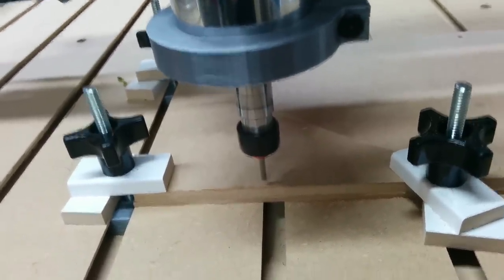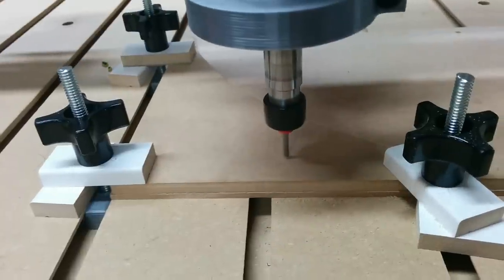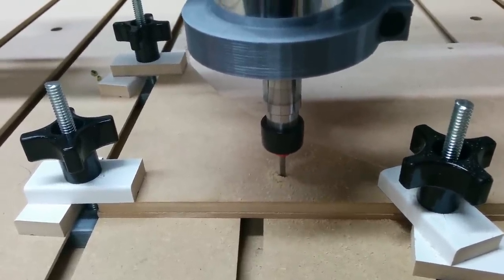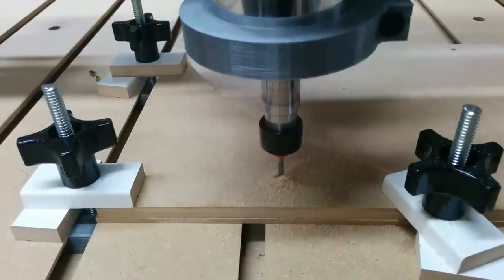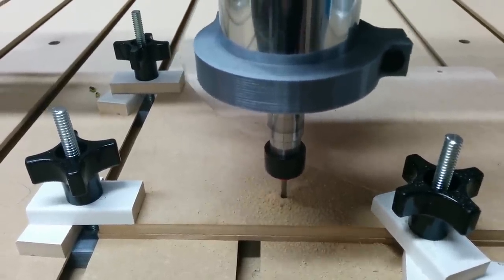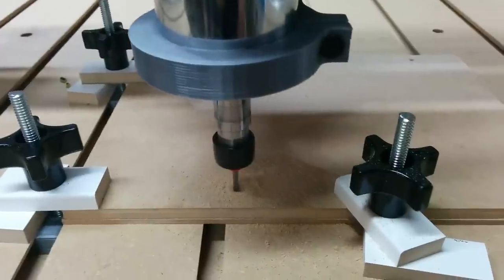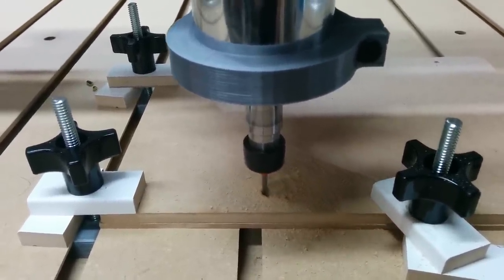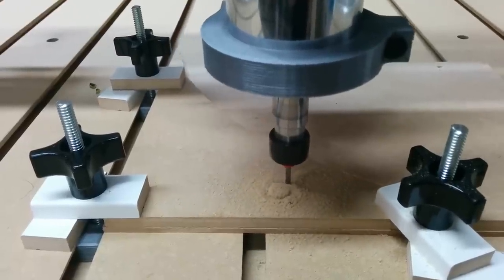OX Build - Cutting the first part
This shows my first part being cut. This is actually 2 videos cut together since I had to stop recording in the middle to grab my vacuum and plug it in.